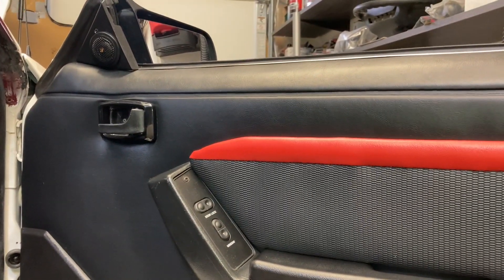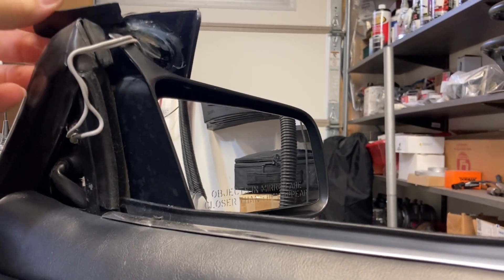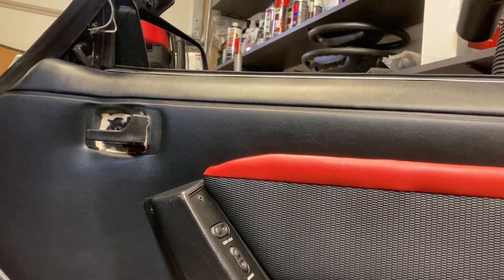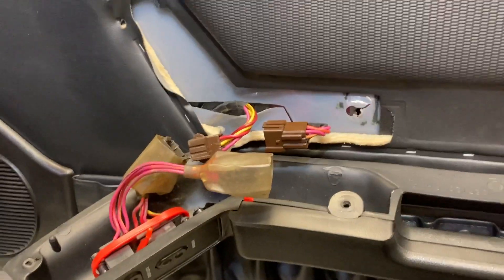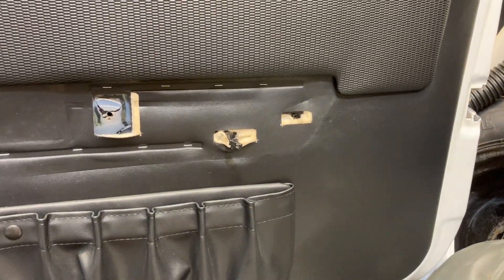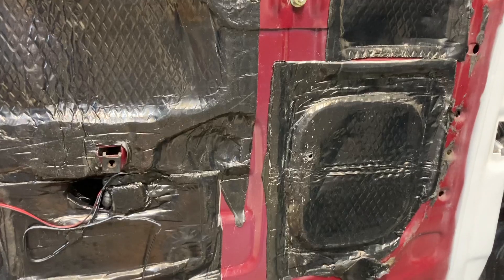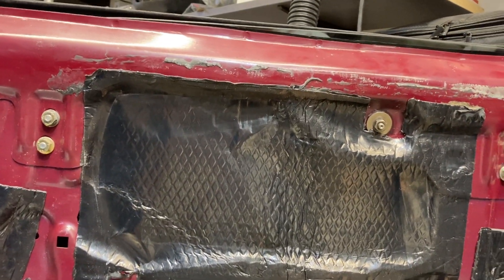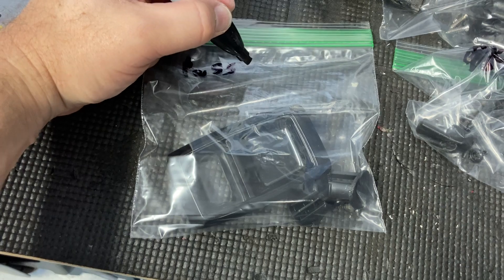How to Remove Your Foxbody Mustang Door Panels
Here is a quick run down of how to remove your interior door panels on ‘87-‘93 Mustangs. I also go over my door speaker set-up.